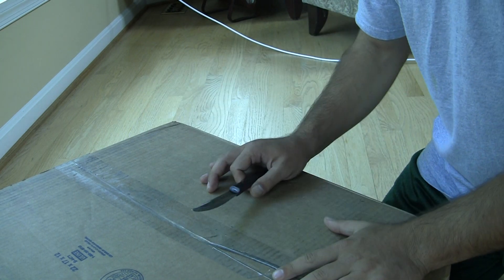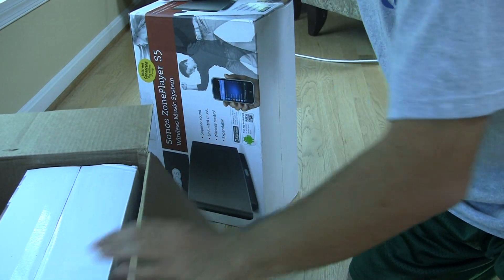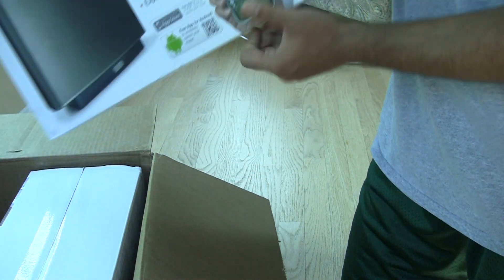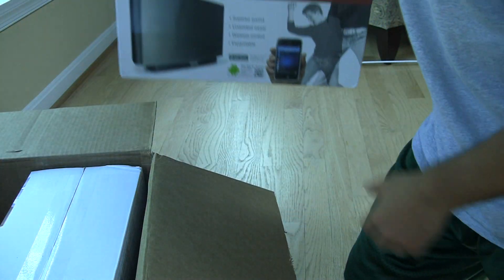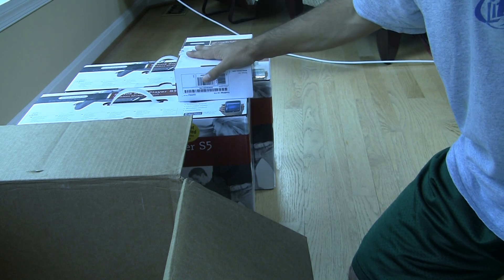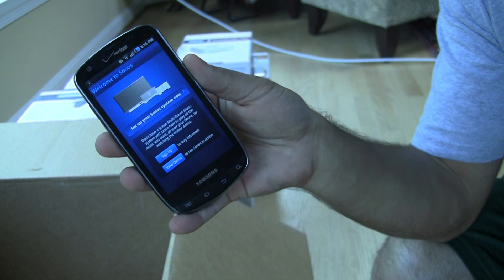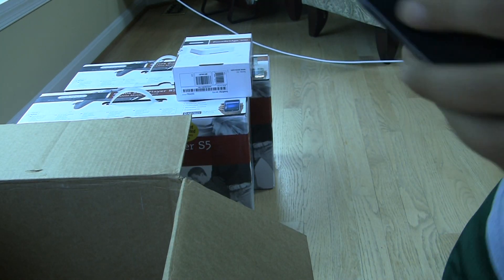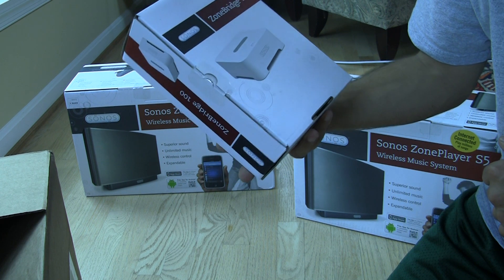Sonos S5 with Android Remote (Unboxing)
Sonos S5 speakers and multimedia home solution with Android Remote Control App unboxed by Phandroid.com